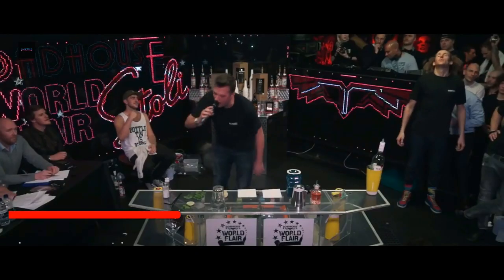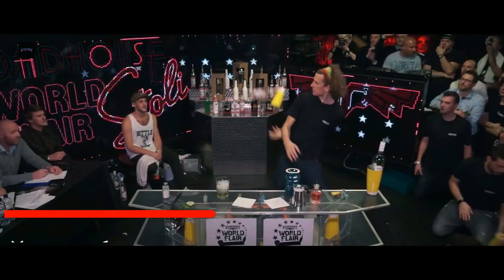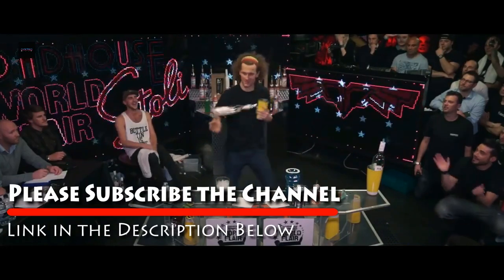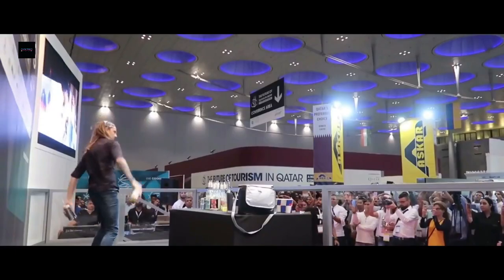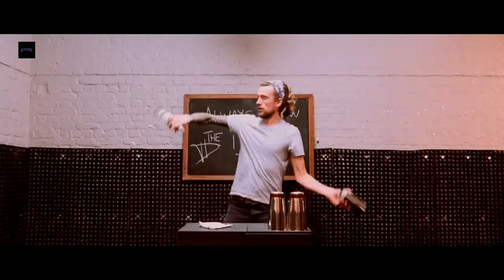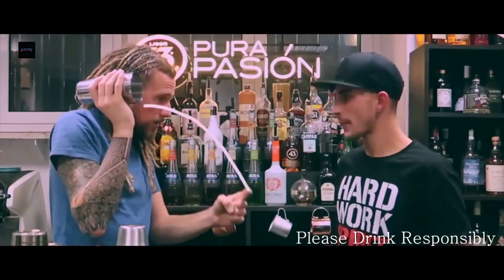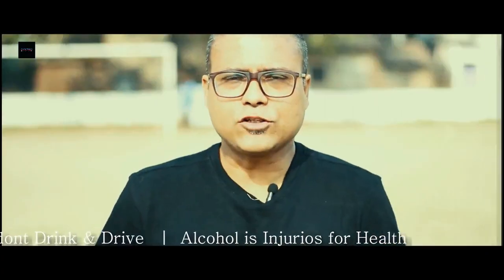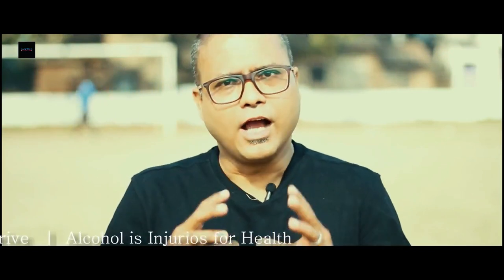How to Start Double Bottle Flair | How to Start Flair Bartending | Dada Bartender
In today's video, I show you how flair or flair bar-tend. it is only 15 basic flair moves but it is a good intro into learning how to flair. Flair bartending is the practice of bartenders entertaining guests, clientele or audiences with the manipulation of bar tools (e.g. cocktail shakers) and liquor bottles in tricky, dazzling ways.

Where to Purchase BLUE TEA

Where to Purchase Egyptian Hibiscus Tea

THIS VIDEO BEING SHOOT WITH CANON 700D CAMERA
LINK TO PURCHASE

THE MIKE I HAVE USED IN THIS VIDEO IS RODE VIDEOMICRO
LINK TO PURCHASE

you can get this kind of blur image if you use canon 50 mm lens

Dear Subscriber if u like my video please press Subscribe button  and subscribe  me …. if u have any nice cocktail recipe in your mind please write in my mail or you can comment in my facebook page as well

• Category
o Howto& Style
• License

Some more cocktails &MocktailsRelated videos